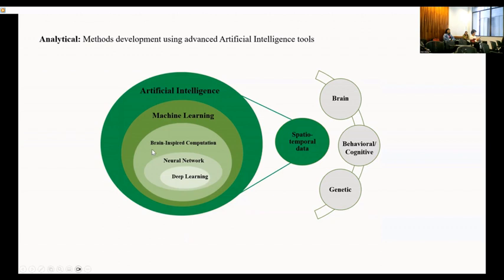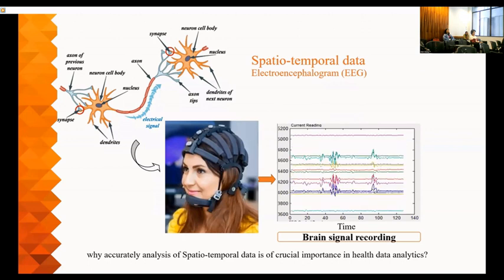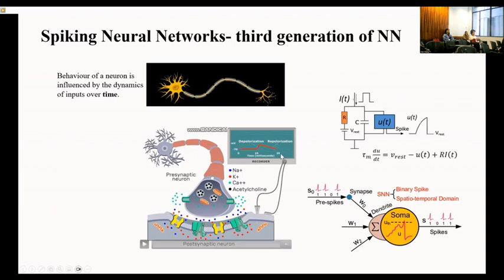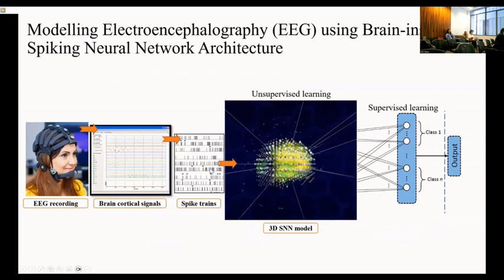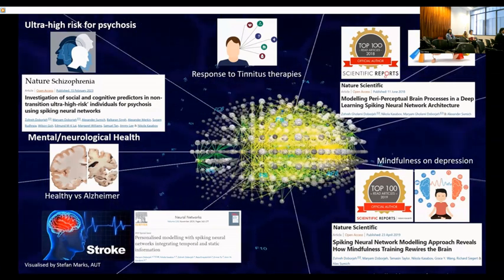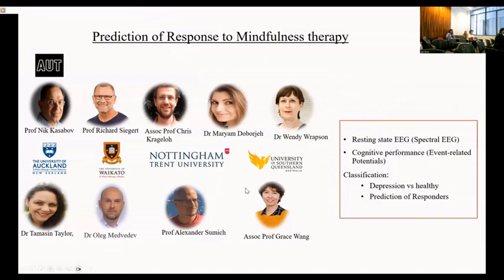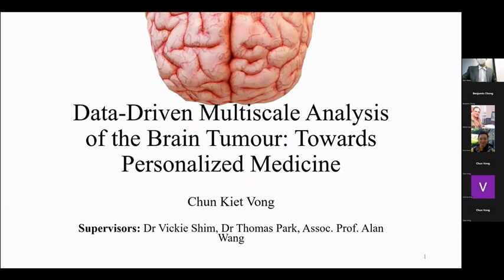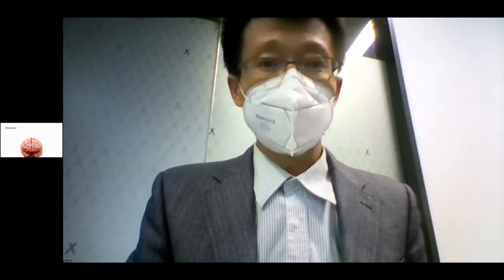Workshop | Auckland | ICEGEE 2024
Workshop title: Workshop on Nanotechnology and Biosensor Data Analysis 2024 (WNBDA 2024)
summary
The Workshop on Nanotechnology and Biosensor Data Analysis 2024 (WNBDA 2024) was a dynamic event dedicated to exploring the intersection of nanotechnology and biosensor data analysis. Held on Friday, 31st May 2024, at The University of Auckland's Grafton Campus, the workshop provided a platform for researchers, scientists, and industry professionals to delve into the rapidly advancing fields of nanotechnology and biosensor data analysis.

Participants had the opportunity to explore the latest advancements, techniques, and challenges in multimodal and multisensory data analysis. The workshop featured presentations and interactive sessions, offering insights into state-of-the-art applications, innovative signal amplification approaches, and advanced data analytics techniques. Attendees also gained knowledge on point-of-care diagnostics, early detection and diagnosis of neurological diseases, and the integration and analysis of biosensor data.

A focal point of the workshop was fostering an environment of knowledge exchange and collaboration. By bringing together experts from diverse disciplines, WNBDA 2024 aimed to drive innovation and development in nanotechnology and multisensory data analysis. The event facilitated networking opportunities and discussions that are expected to lead to groundbreaking advancements in these interdisciplinary domains.

By the end of the workshop, participants had a deeper understanding of the potential applications of nanotechnology and multisensory data analysis in various fields. The insights gained and connections made during WNBDA 2024 are poised to accelerate progress and foster collaborations that will push the boundaries of knowledge and innovation in these cutting-edge areas.